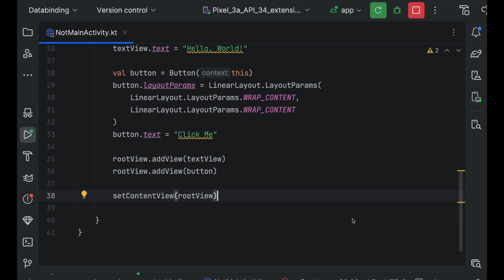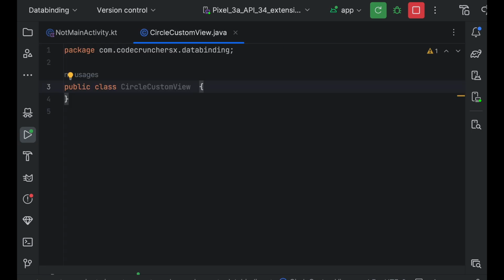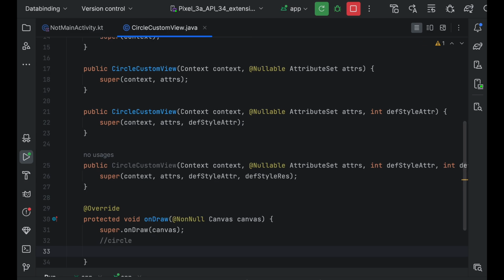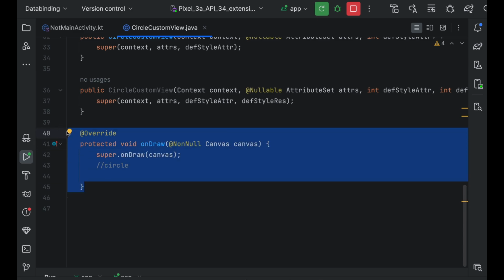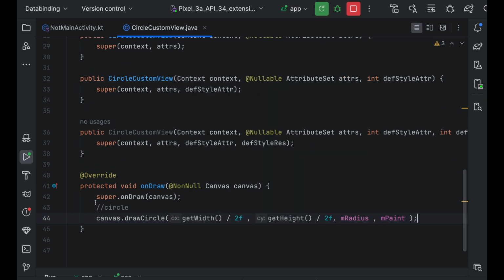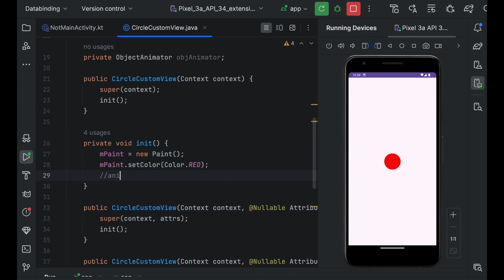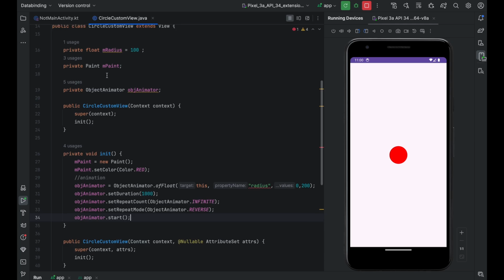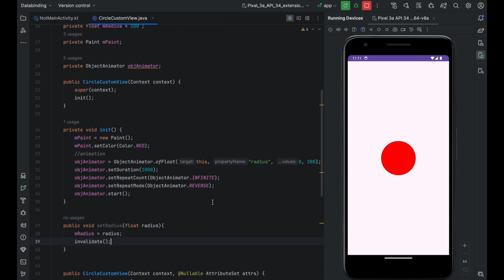Lets Explore Android Custom Views! - Beginners Guide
Throughout this tutorial, we'll provide clear explanations, practical examples, and hands-on demonstrations to guide you through each concept. By the end of the video, you'll have the knowledge and skills to create your own custom views